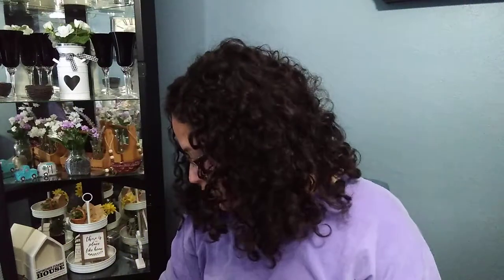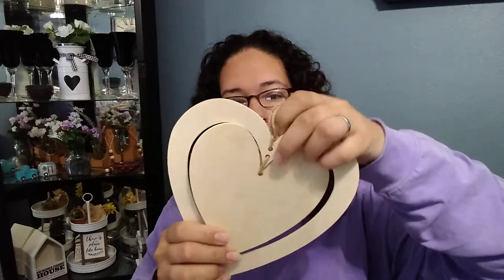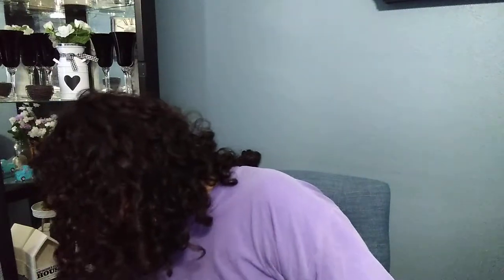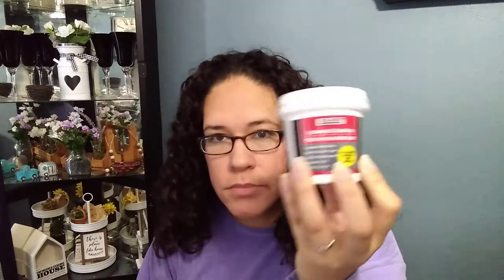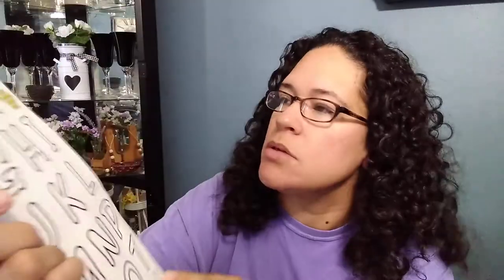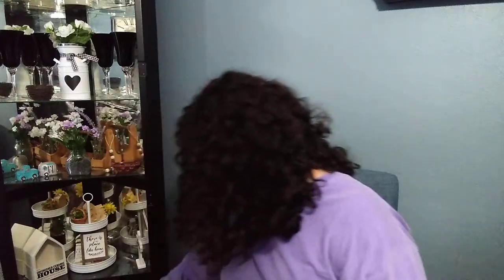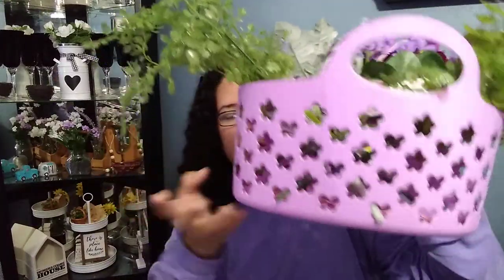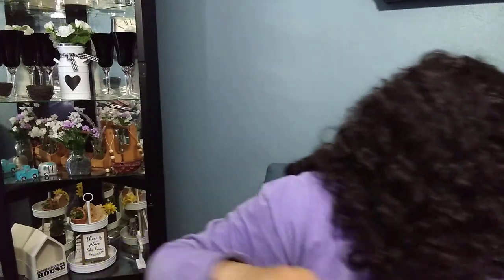Are you in it for the long haul????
My first, could be my last, could be a new thing, Dollar tree haul. And it's a HUGE one!!